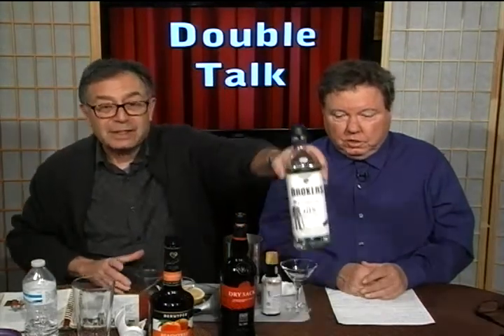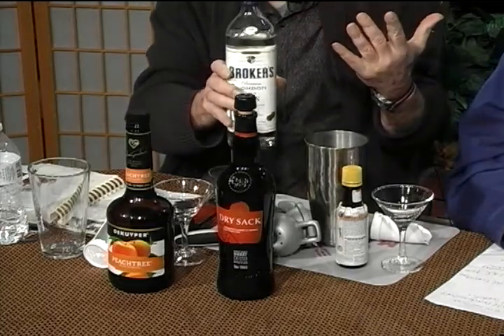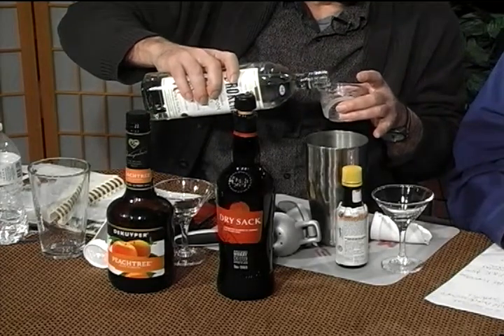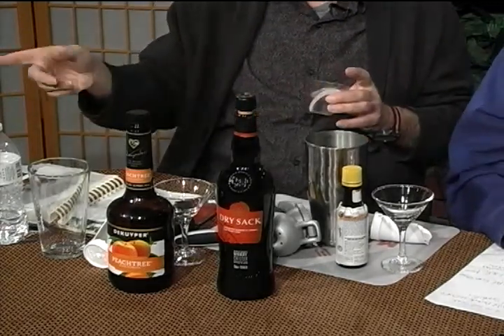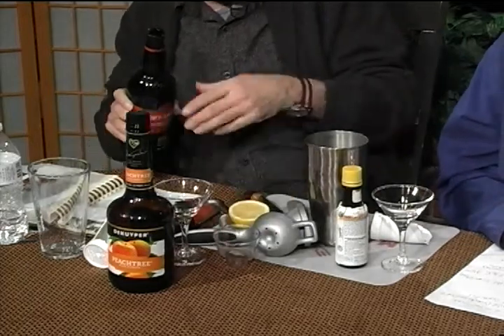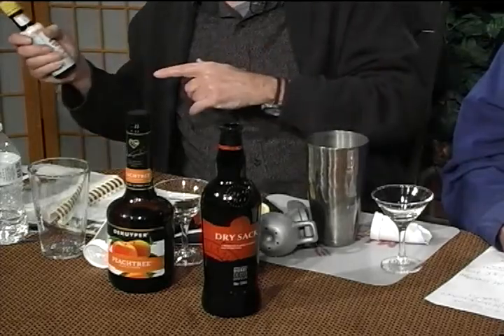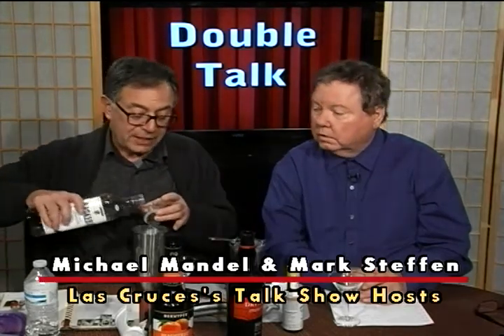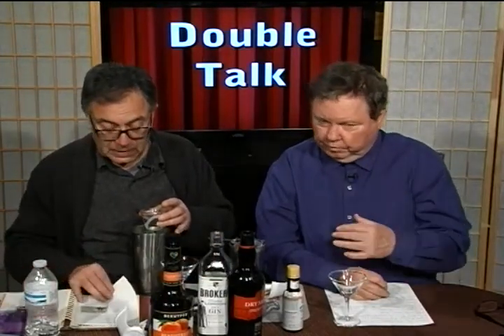Double Talk: Mark Steffen & Michael Mandel 1.25.20 Babs W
A drink from around 90 years ago, the Barbara West is a martini variation with sherry.  Since we did a sherry and cognac drink recently I thought it was worth comparing.  The drink called Barnum was right, was alphabetically after it in my favorite cocktail book and it incorporated the previous concept with the Pendennis cocktail which we had also recently had.  That's the background, folks.  Enjoy.  Also, we have incredible stories to relate about Las Cruces.